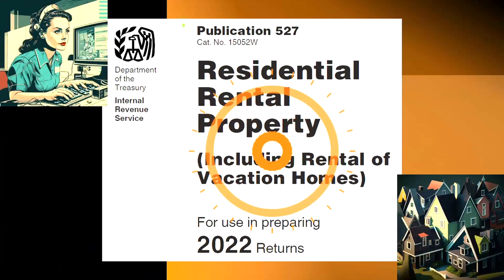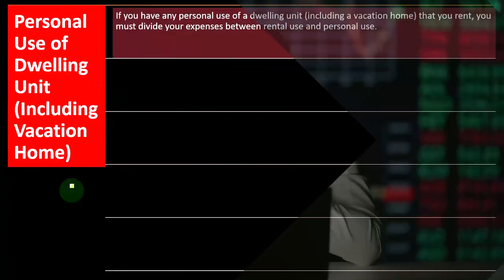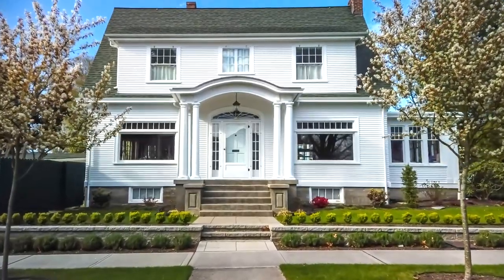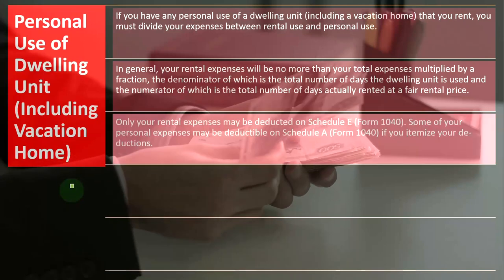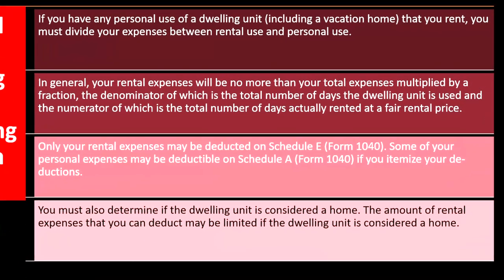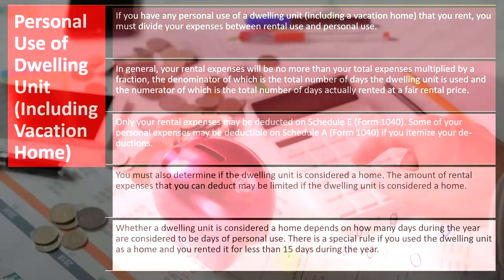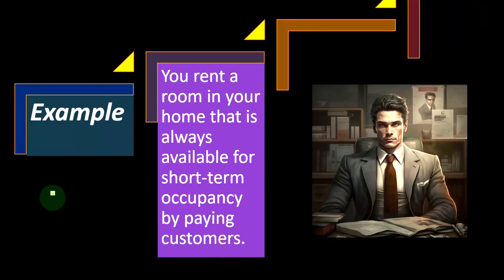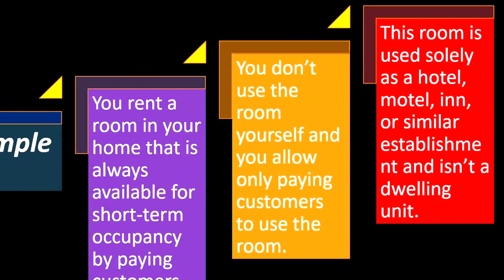Personal Use of Dwelling Unit Income Tax 2023